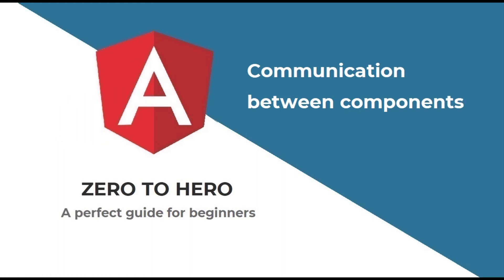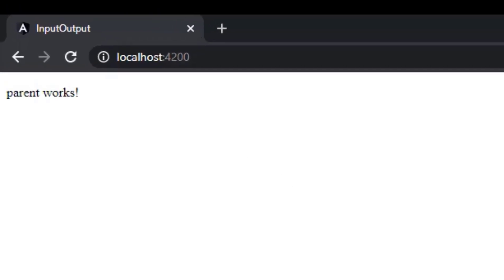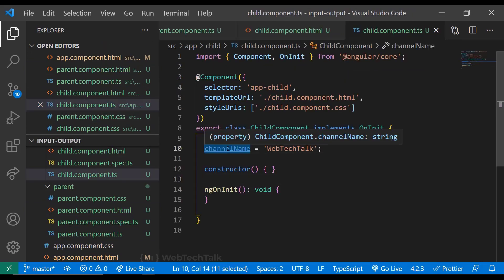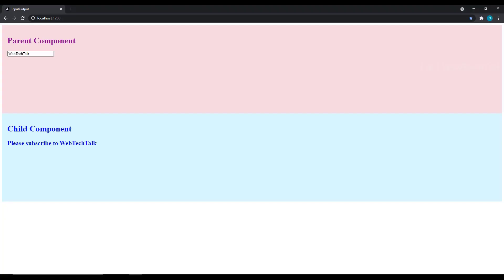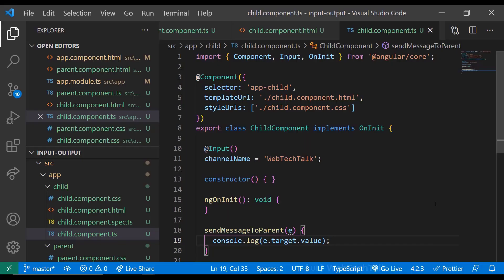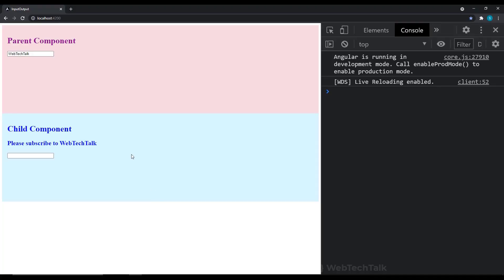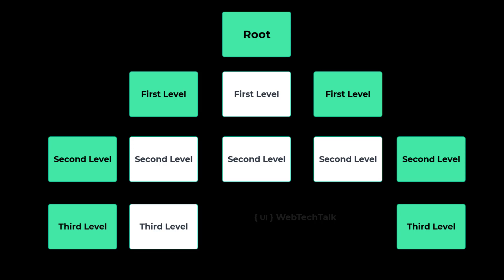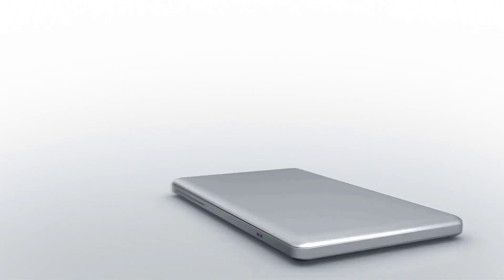Communication between components | Explore @Input and @Output in Angular | Angular Zero to Hero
Ready to build complex, interconnected Angular apps? This beginner-friendly tutorial is your passport to mastering component communication! We'll delve into the magic of @Input and @Output decorators, unlocking the secrets of data exchange between your components, setting the stage for scalable and efficient applications.

Forge unbreakable communication channels:

Demystifying Component Interaction: Understand how components talk to each other, the importance of data sharing, and common communication patterns.
@Input Mastery: Learn how to send data from parent to child components using @Input, injecting information and powering dynamic child behavior.
@Output Powerhouse: Witness the power of sending data from child to parent components with @Output, triggering parent actions and reactions based on child events.
Bonus Tip: Uncover best practices for component communication design, data transfer optimization, and avoiding common pitfalls.
By the end of this video, you'll be able to:

Confidently implement @Input and @Output decorators in your Angular projects.
Build interconnected components that exchange data seamlessly and efficiently.
Feel prepared to explore more advanced communication strategies and build complex app workflows.
No prior Angular experience needed! This tutorial is perfect for you if:

You're itching to build apps with multiple interacting components but face the data sharing hurdle.
You've dabbled in Angular but want to solidify your understanding of parent-child and child-parent communication.
You're curious about how to make your components work together in harmony, sharing information and responding to events.
Click play and:

Become a component communication champion! Build interconnected, dynamic web experiences with seamless data flow.
Get a head start on your Angular journey with clear explanations and practical examples.
Join a thriving community of Angular learners and grow your skills together!
Don't wait! Start building unbreakable bonds between your components today!

TIMESTAMPS
00:00 INTRODUCTION
01:00 @INPUT
03:36 @OUTPUT
07:08 TASK

A perfect guide for beginners

9.  Communication between components

Cross component communication
How to use @Input decorator
How to pass data from parent to child
How to use @Output decorator
How to pass data from child to parent
A task in this topic

Solution code for the exercise is available in this Github Repo